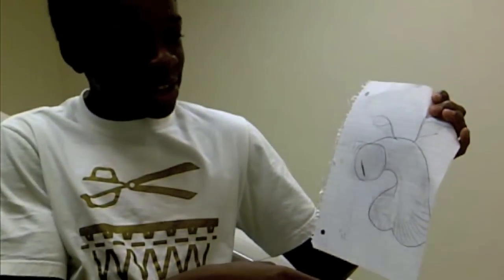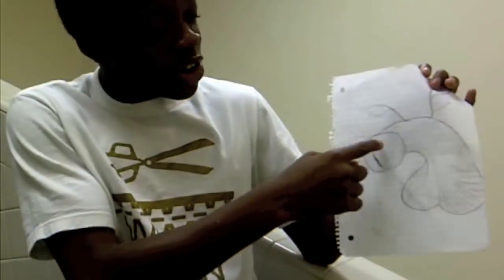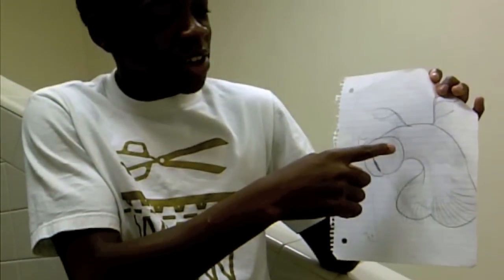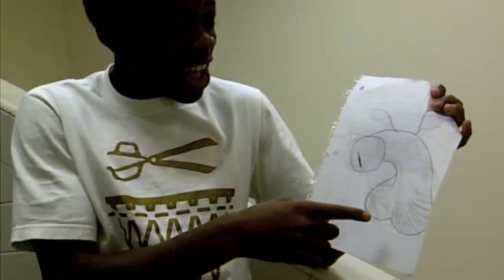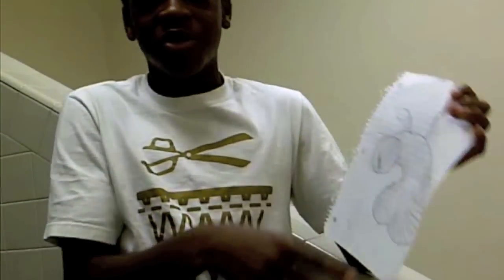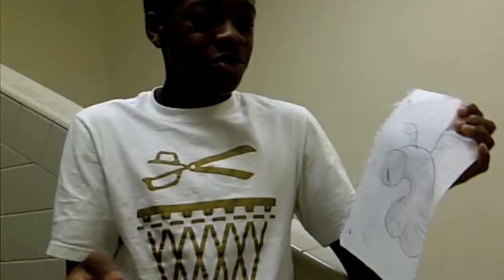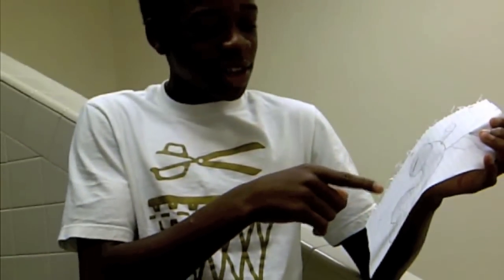Journey of Sperm - José, Jonathan, Iron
Anatomy project done by José, Jonathan, and Iron.